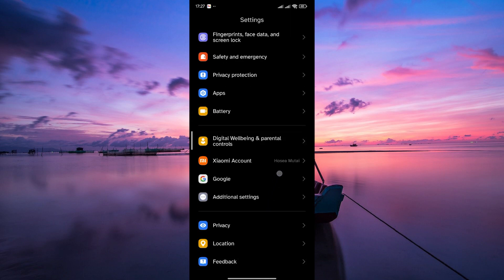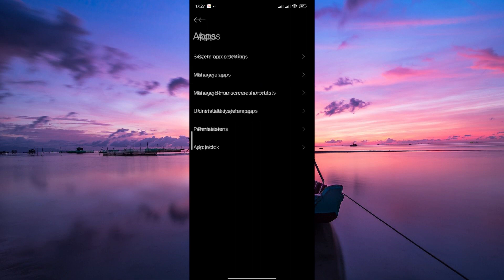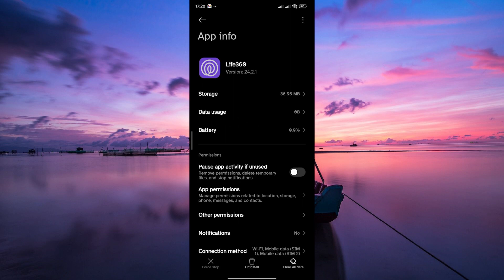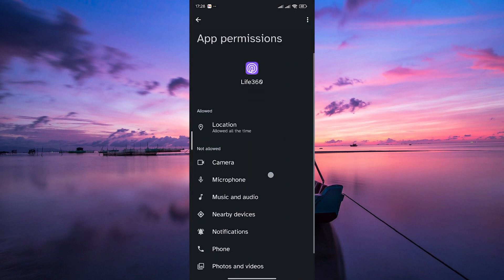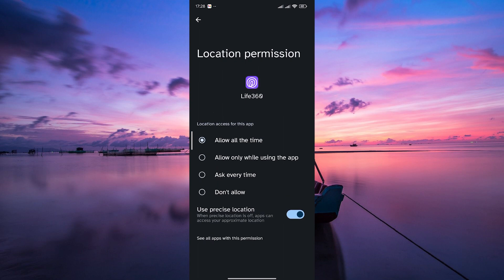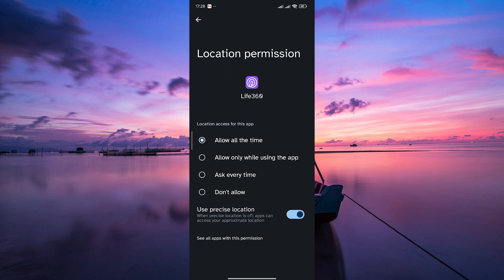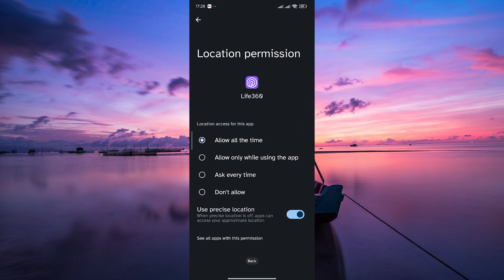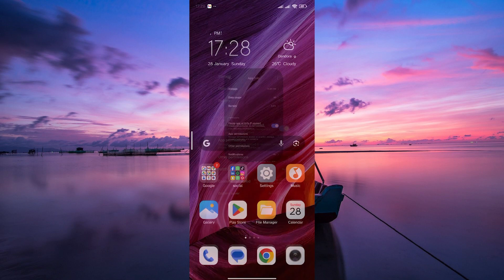How To Fix Location Permissions on Life360 (2025) - Easy Fix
Struggling to get accurate location updates on Life360?
This video shows you how to fix location permissions on Life360 quickly to keep your circle connected and safe.

When Life360 can’t access your GPS or background location, it’s often due to app permissions or battery-saving settings blocking tracking. This affects families, caregivers, and friends relying on Life360 location sharing or troubleshooting Life360 location accuracy.

➤ fix Life360 location permissions Android
➤ enable background location for Life360 iPhone
➤ allow precise location in Life360 app Android
➤ grant Life360 GPS access in iOS settings
➤ adjust battery optimization for Life360 on Android
➤ set Life360 to “Always” location access on iPhone
➤ troubleshoot Life360 location not updating Android
➤ resolve Life360 background location issue iOS

Applies to: Life360 app on Android and iOS.